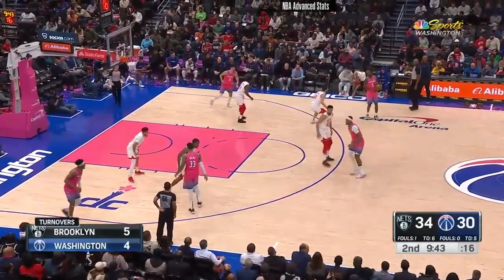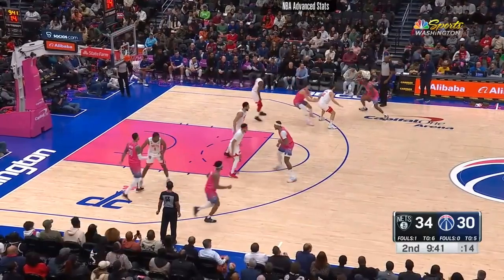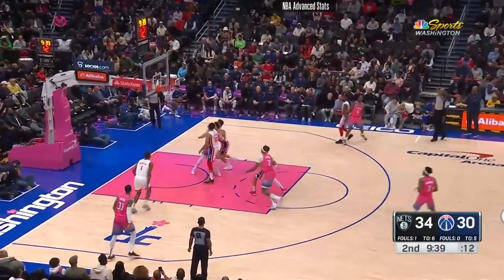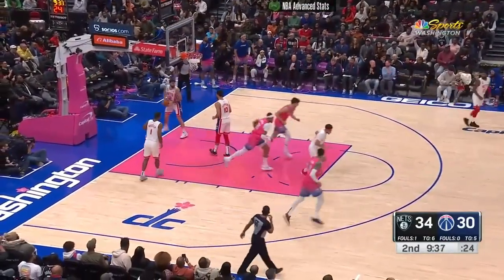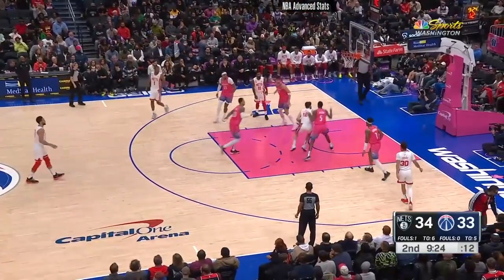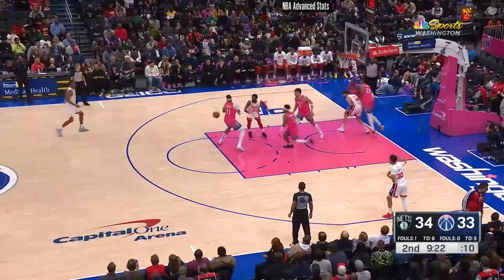Will Barton 22 Pts 7 Reb 7 Ast vs Nets Highlights